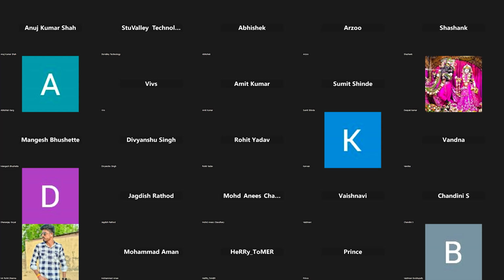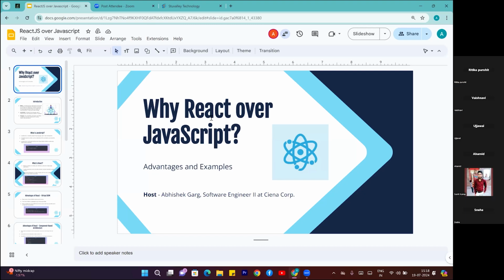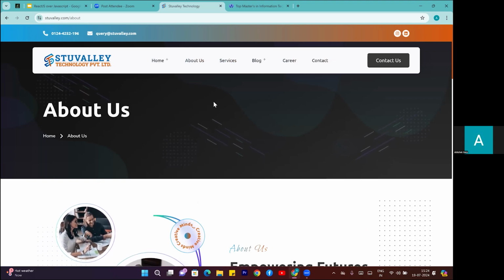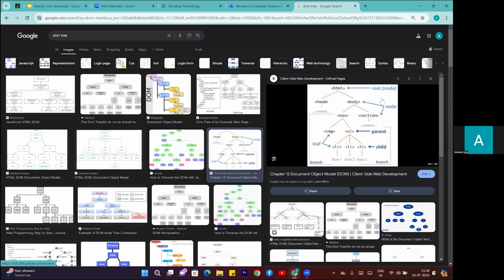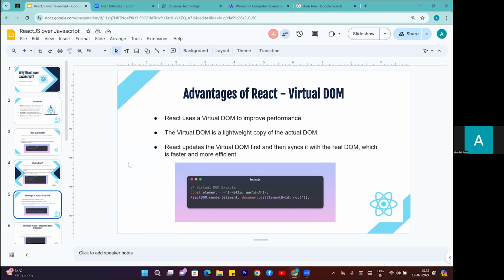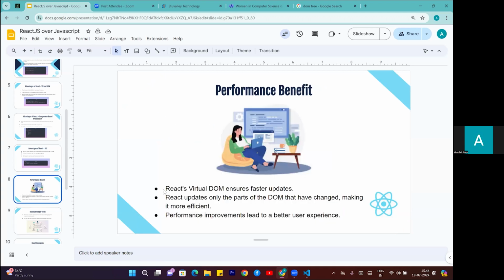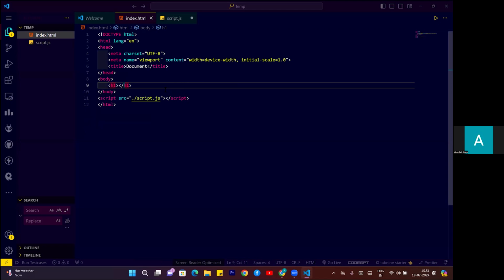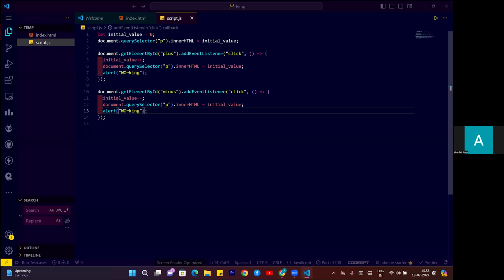Why React over JavaScript | FULL STACK MERN Masterclass By Abhishek Garg | Stuintern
Welcome to "Why React over JavaScript by StuIntern!" In this informative video, we delve into the reasons why React has become the preferred choice for modern web development over vanilla JavaScript. Whether you're a beginner exploring front-end frameworks or an experienced developer considering a switch, this video will provide you with a comprehensive understanding of React's advantages and features.

In this tutorial, we will cover:

Introduction to React: Understand what React is, its core principles, and how it differs from traditional JavaScript. Learn about React's component-based architecture and its benefits for building scalable and maintainable applications.

Enhanced Development Efficiency: Discover how React streamlines the development process with reusable components, virtual DOM, and efficient state management. See how these features lead to faster development cycles and easier debugging.

Improved Performance: Learn about React's performance optimizations, including its virtual DOM and reconciliation process, which make applications faster and more responsive compared to vanilla JavaScript.

Rich Ecosystem and Community: Explore the vast ecosystem of tools, libraries, and resources available for React developers. Understand how the strong community support and frequent updates contribute to React's robustness and popularity.

Real-World Applications: See examples of popular applications and websites built with React, demonstrating its versatility and capability to handle complex user interfaces and dynamic content.

By the end of this video, you'll have a clear understanding of why React is favored over vanilla JavaScript for modern web development.